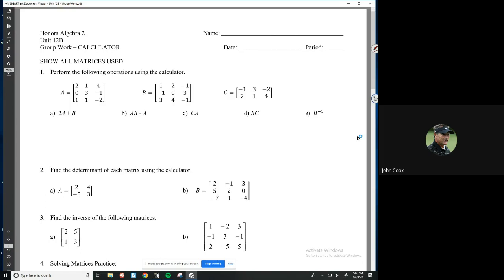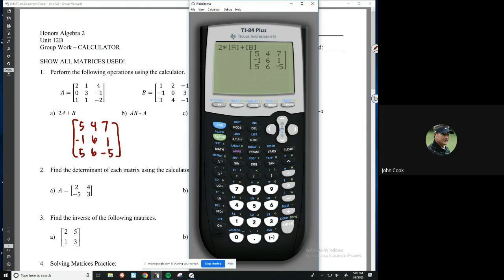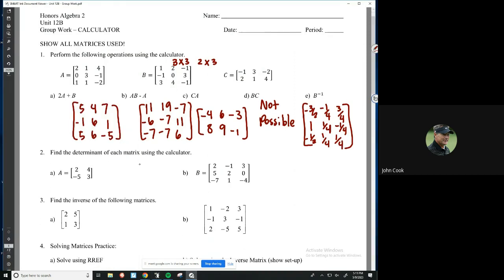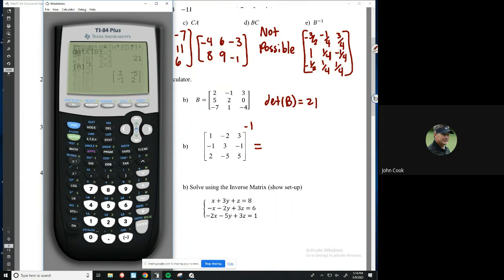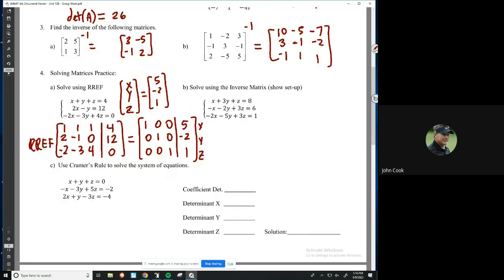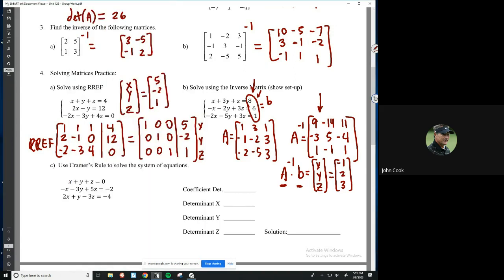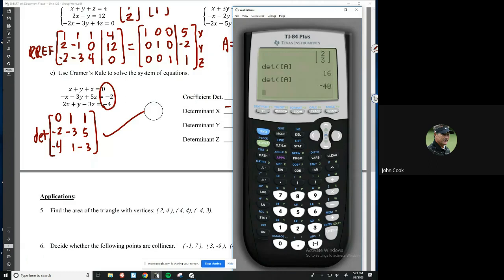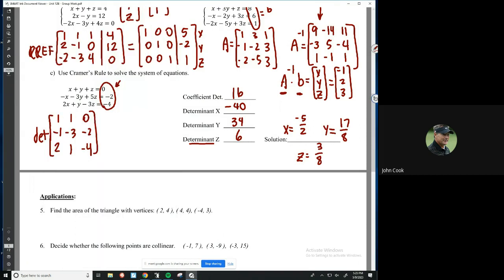Honors Algebra 2 STEM - Unit 12B Group Work Page 1